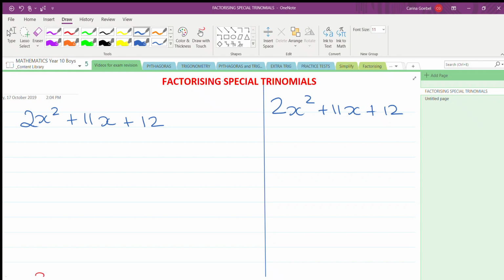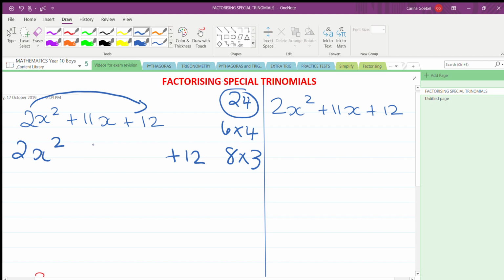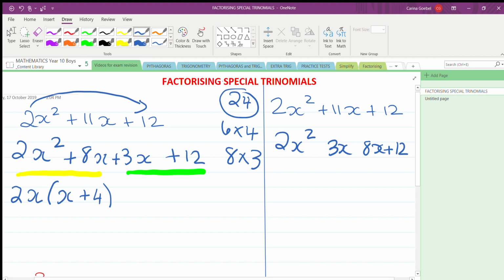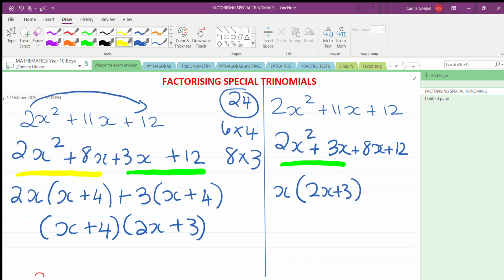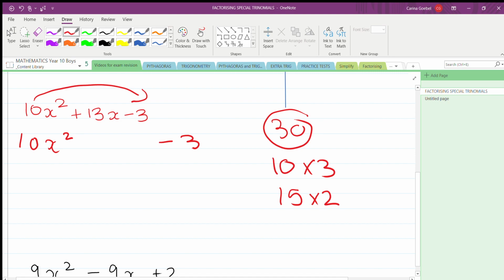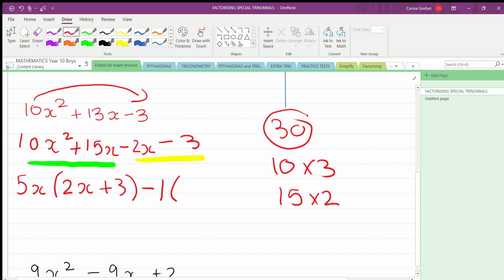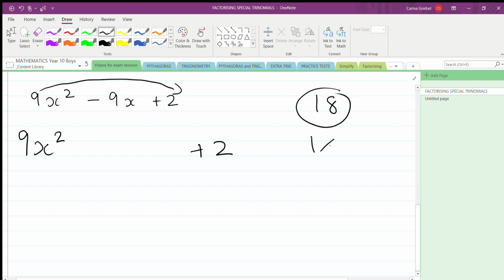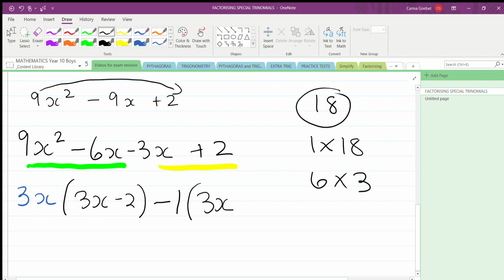FACTORISING SPECIAL TRINOMIALS